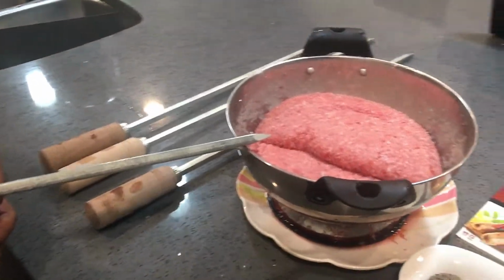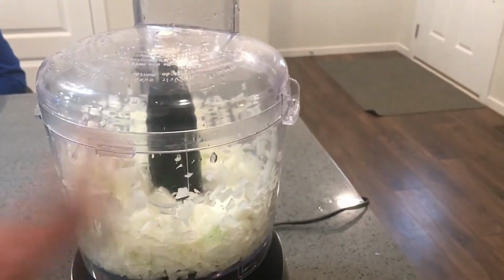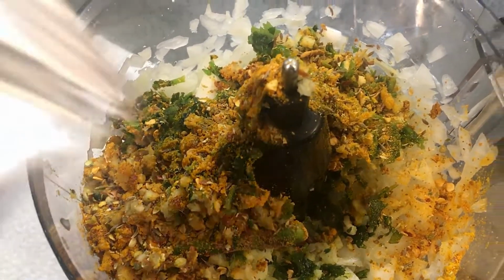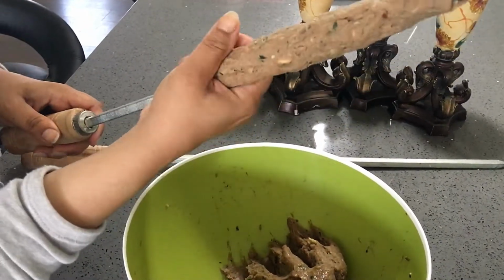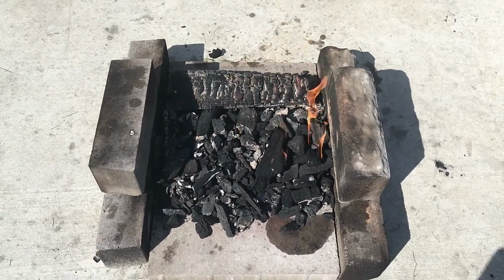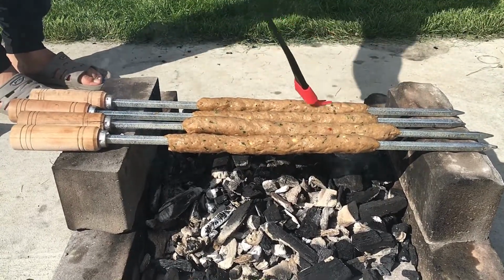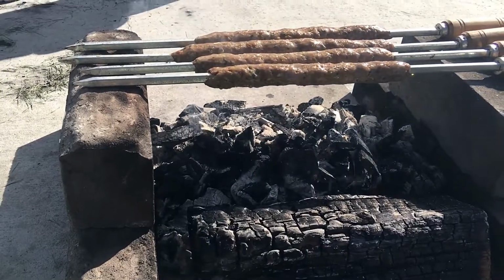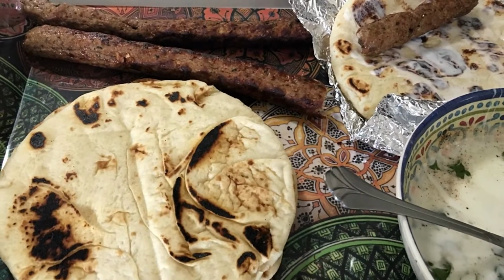Seekh Kabab Recipe - Beef Kabab - Country Foods - Pakistani Village Food In Canada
This is the beef seekh kabab recip cooked on skewers over the coals.Please try and let me know if you like it.

Village food
Village food in canada
Village life style in canada
Farm life
Farm life in canada
Cooking in clay pit
Cooking in mitti ki handi
pakistani cuisine
outdoor cooking
pakistani village food
village style cooking
canadian village food